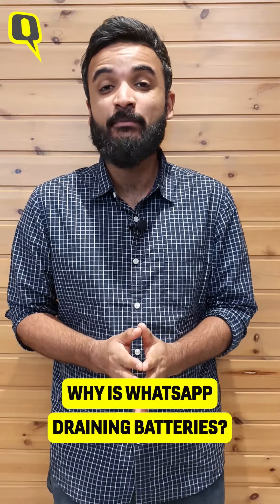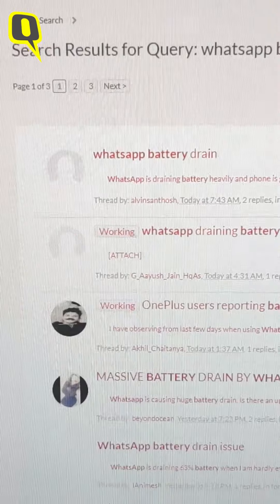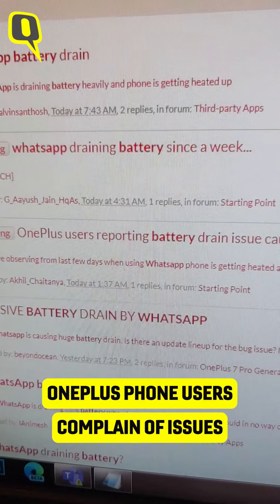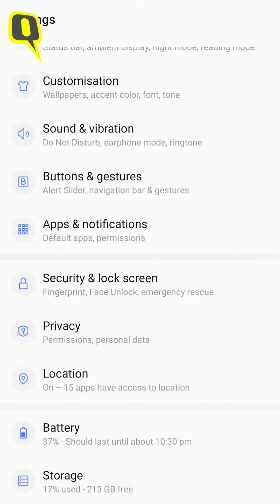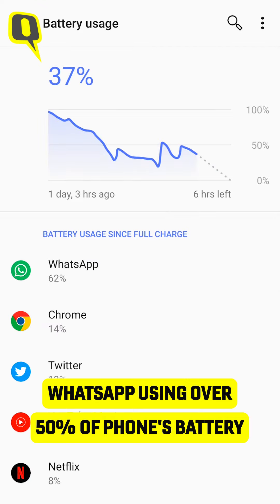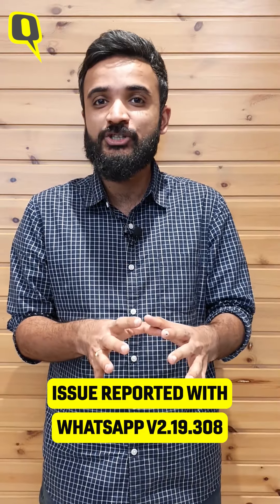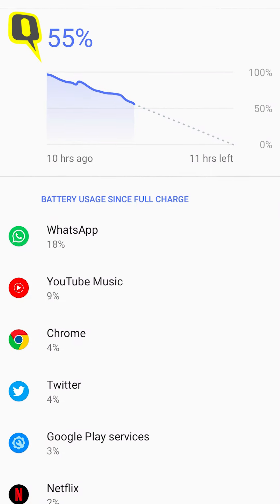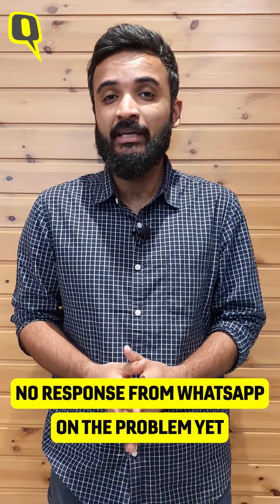WhatsApp is Draining Phone Batteries With the New Update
Many people have complained this week that WhatsApp is draining their phone's battery, with more expected usage reported on phones from brands like OnePlus, Xiaomi and Google Pixel among others. But why is this happening? Here's everything you need to know.